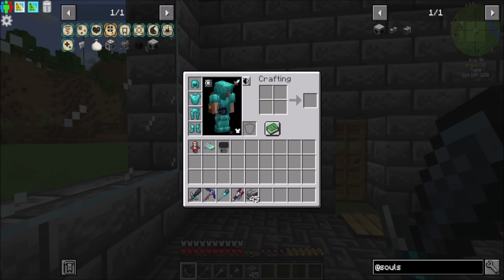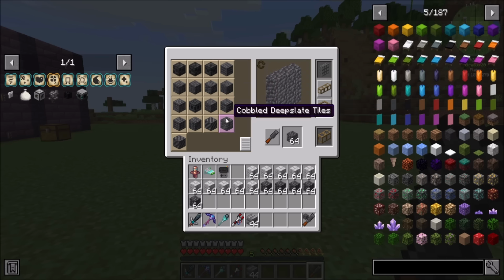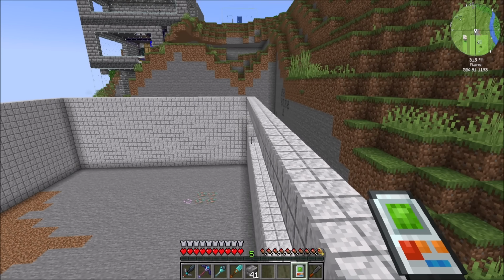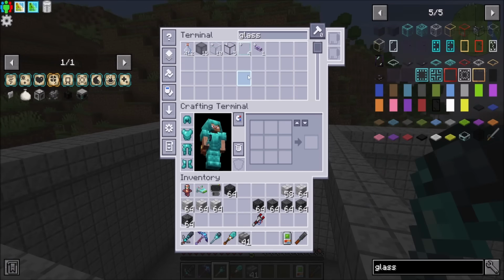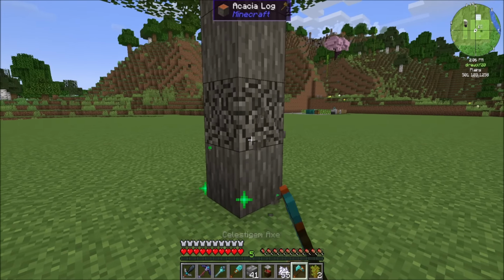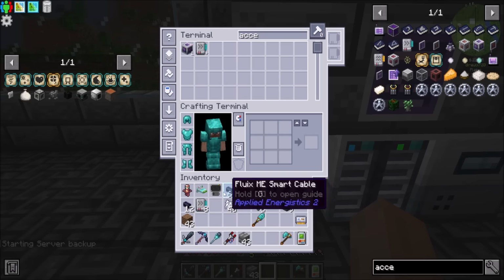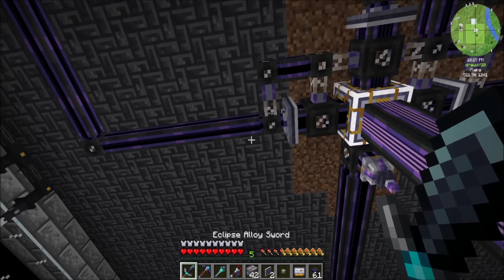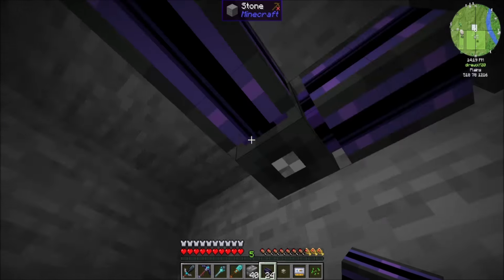LetsPlay S14E44 Building with Dire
I may not be a great builder.  Thats it. Thats the description...